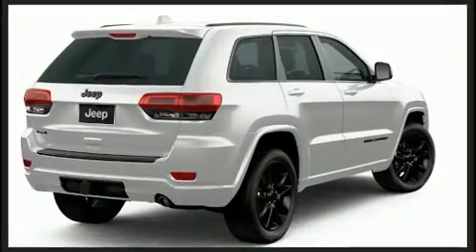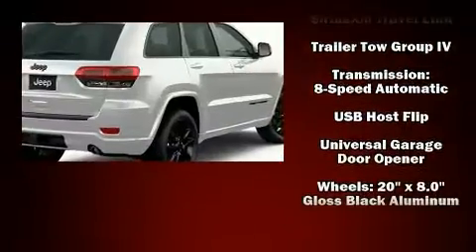2020 Jeep Grand Cherokee ALTITUDE 4X4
Victory Motors of Craig Inc
2705 W 1st Street
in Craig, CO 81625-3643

Discerning drivers will appreciate the 2020 Jeep Grand Cherokee. It features four-wheel drive capabilities, a durable automatic transmission, and a refined 6 cylinder engine. Top features include a split folding rear seat, a tachometer, a trip computer, an outside temperature display, power windows, cruise control, a trailer hitch, and voice activated navigation. Jeep ensures the safety and security of its passengers with equipment such as: dual front impact airbags with occupant sensing airbag, head curtain airbags, traction control, brake assist, anti-whiplash front head restraints, ignition disabling, and 4 wheel disc brakes with ABS. Safety and maximum capability are assured via self leveling rear suspension, which maintains optimal driving geometry. Our experienced sales staff is eager to share its knowledge and enthusiasm with you. We'd be happy to answer any questions that you may have. We are here to help you.